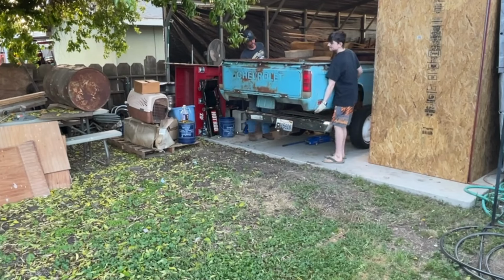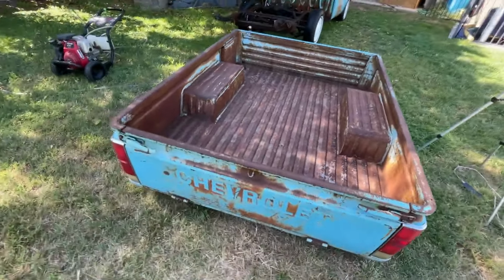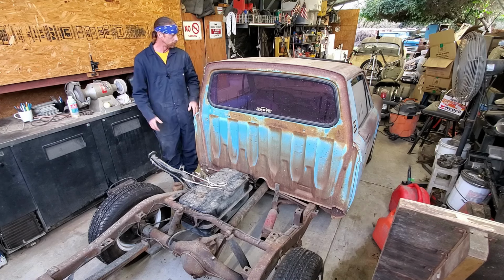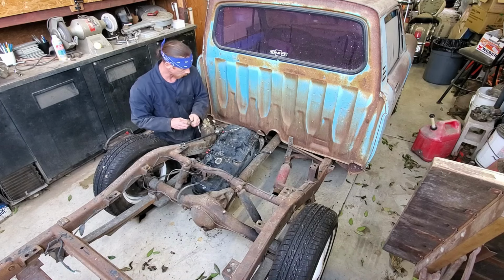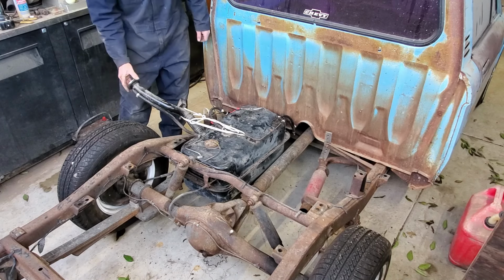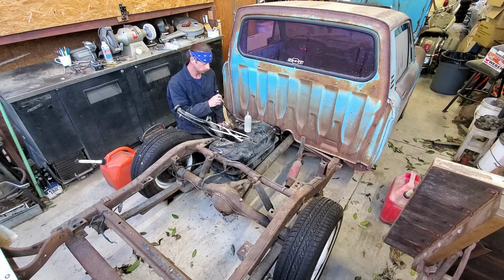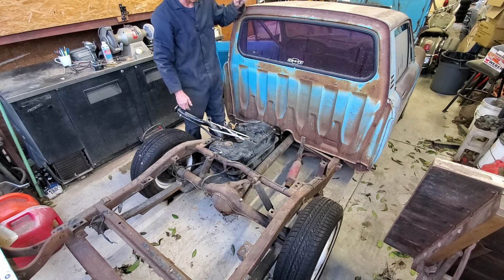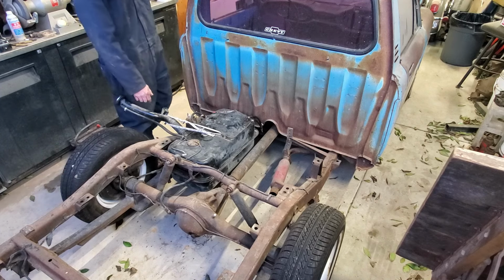When All Else Fails, Lower Your Standards. 1976 Chevy Luv Back Yard Rescue And Renovation.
Working to get this 1976 Chevy Luv back on the road for my son after sitting for 15 years. Dealing with a persistent miss in the engine.